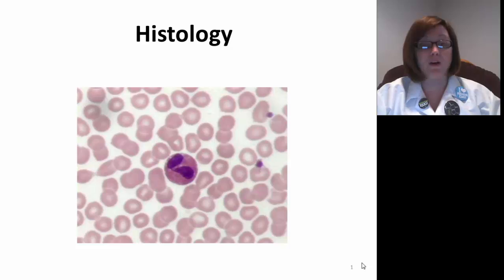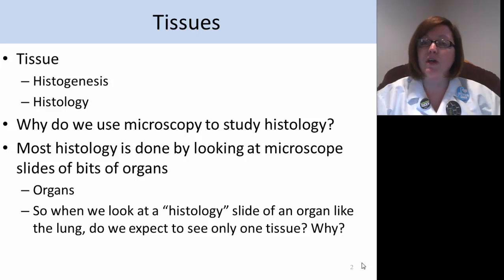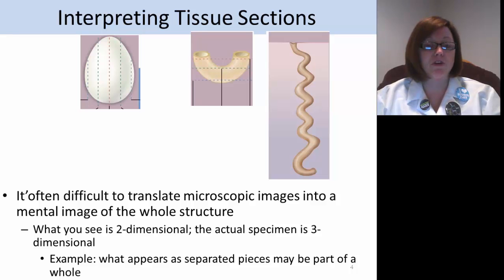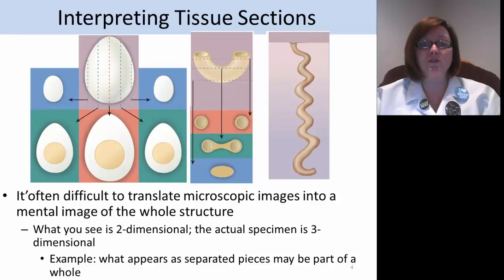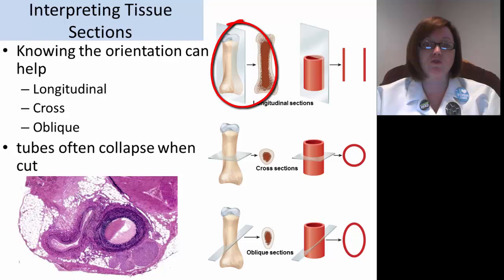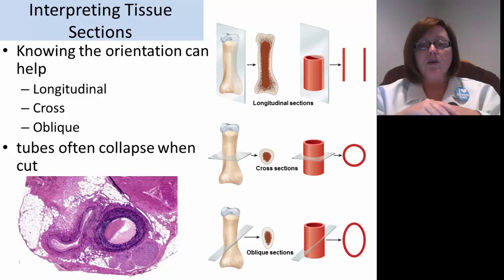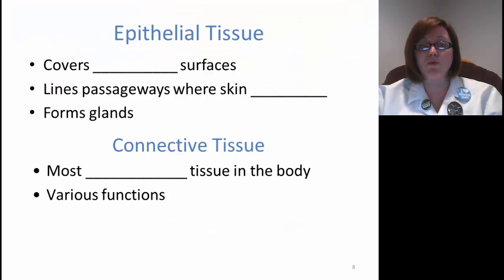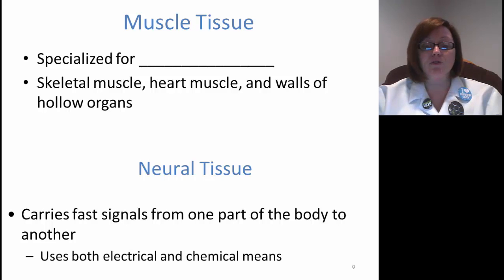Histology: Intro to tissues